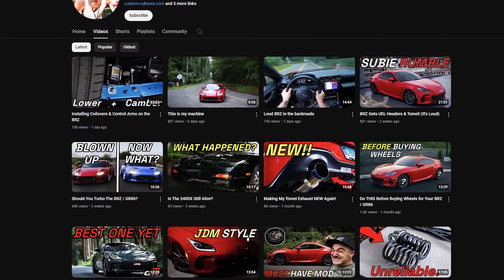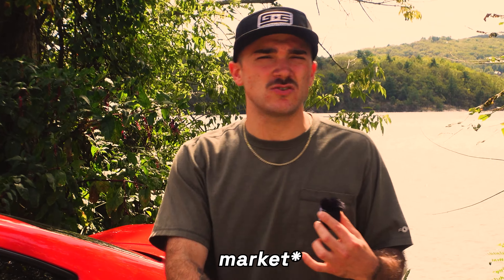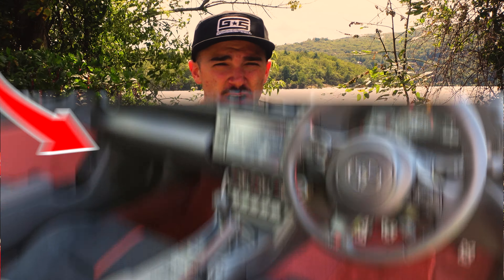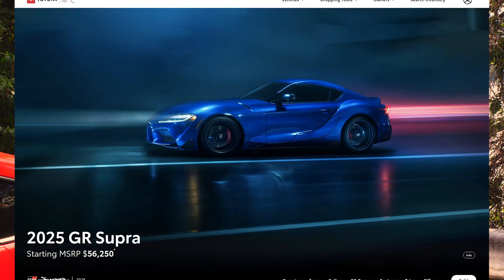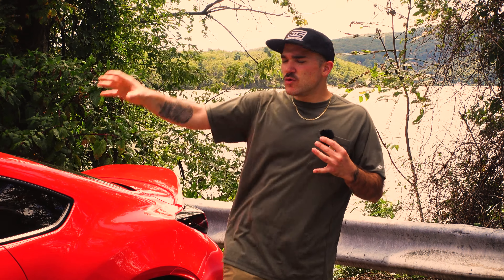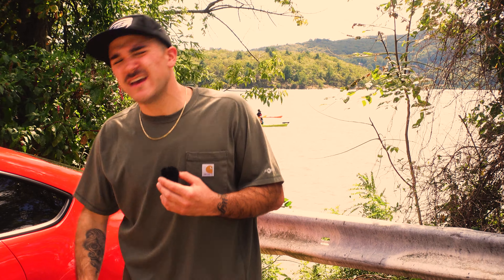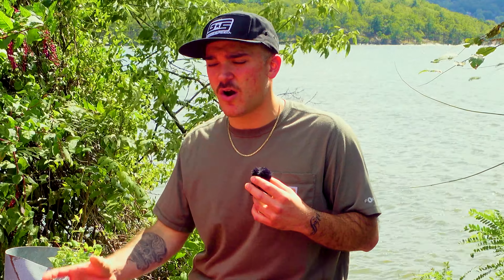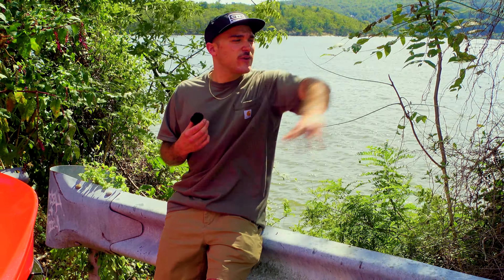The BRZ & 86 KINGS!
undisputed champions
Use CODE: "JEWLS"